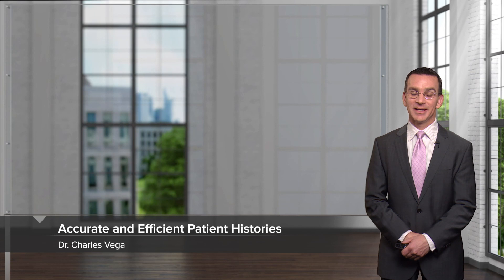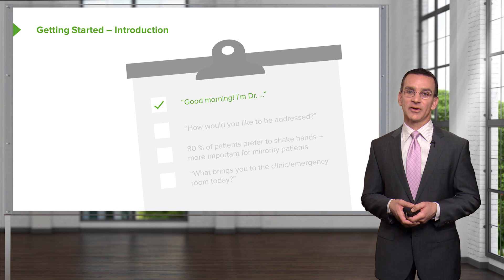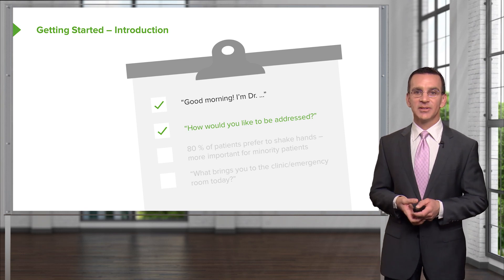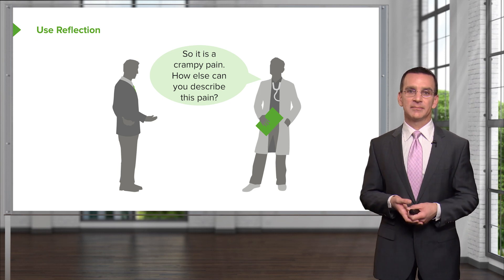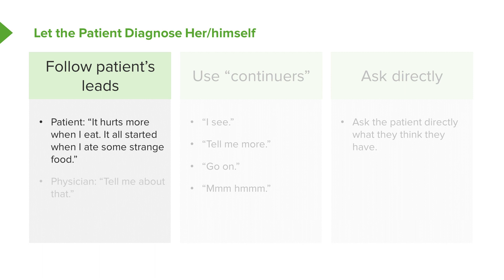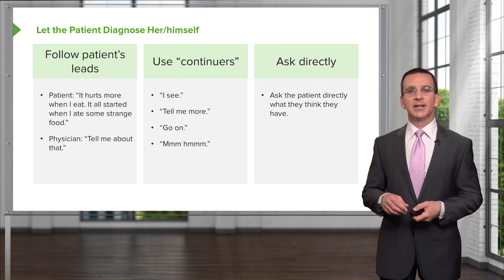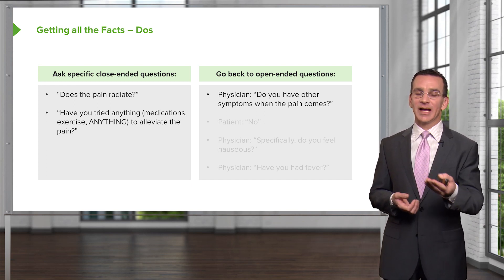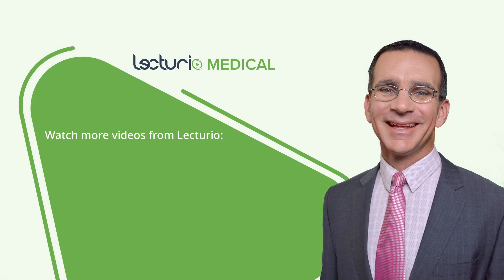Family Medicine: Accurate and Efficient Patient Histories | Lecturio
► THIS VIDEO will talk about getting an accurate and efficient patient history in Family Medicine.

► THE PROF:
Dr. Charles Vega is the Health Sciences Clinical Professor of Family Medicine at the University of California, Irvine in California, USA.
He obtained his Medical Degree from the University of Wisconsin, and completed residency training in Family Medicine at UC Irvine. Currently, he is the Executive Director of UCI’s Program in Medical Education for the Latino Community.
Due to his achievements, he earned a Macy Faculty Scholarship to improve patient-centered health education at UCI.

CHAPTERS:
0:00 - Introduction
0:28 - Why does patient history matter?
1:30 - How to get started?
3:26 - Open-ended questions
3:52 - Use reflection
4:35 - Let patient diagnose themselves
7:01 - Getting all the facts - What to do!
8:20 - Getting all the facts - What not to do!
9:27 - Outro